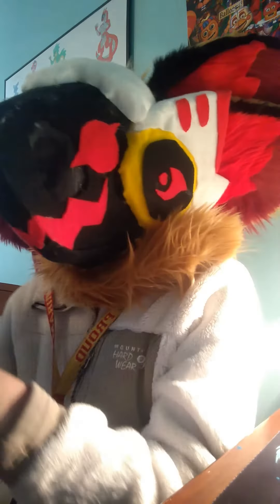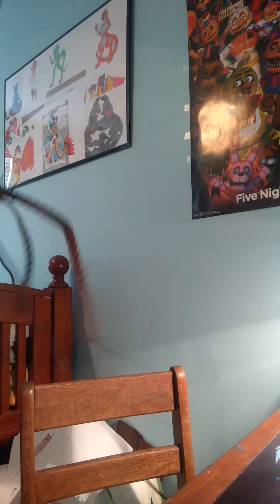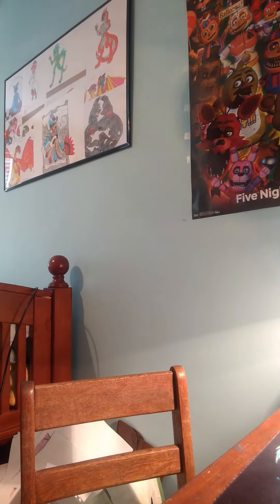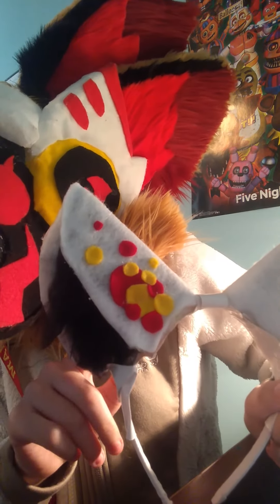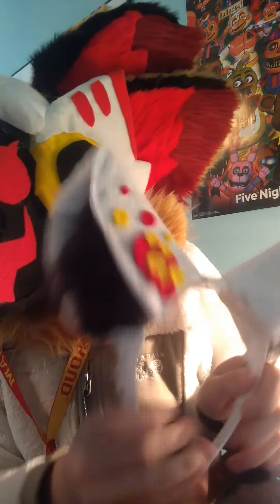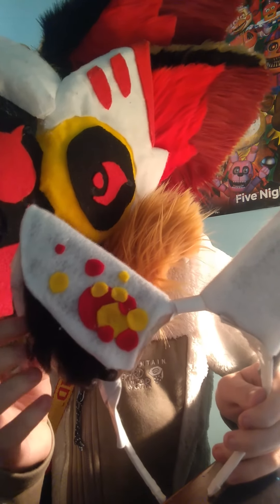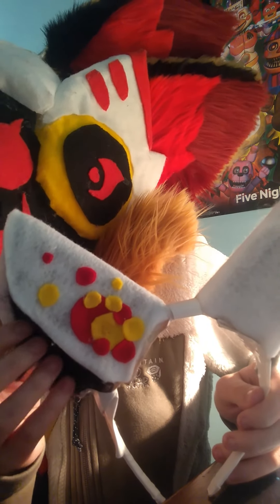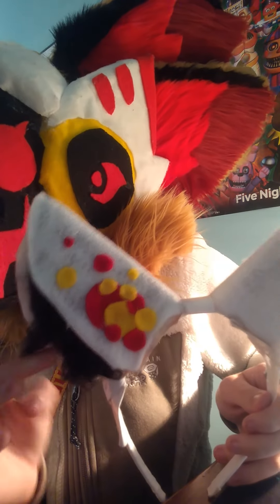Easy fursuit tail and ears!!!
I will do a better tutorial on this in a future vid!!!